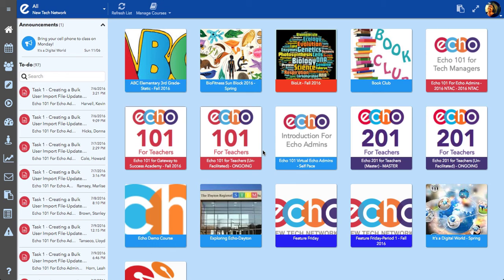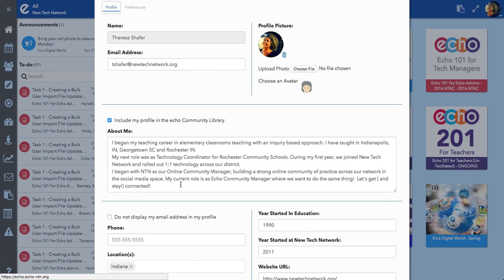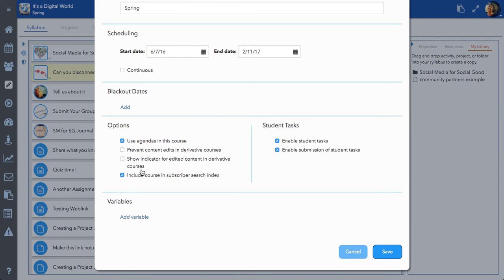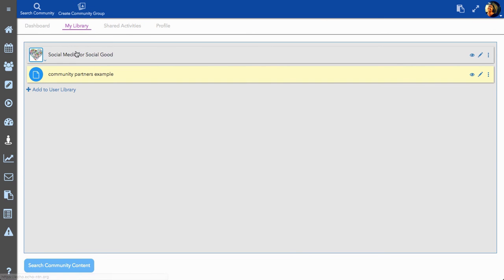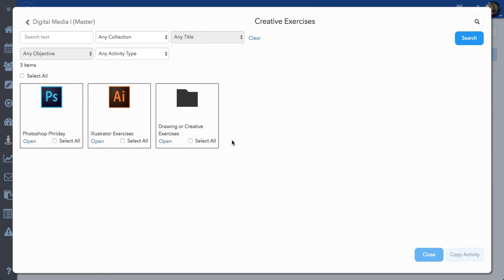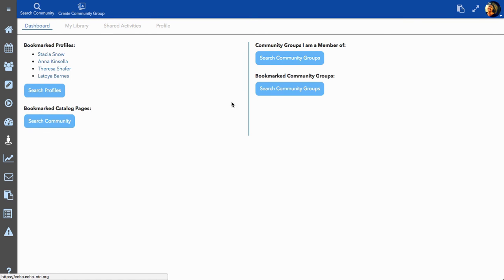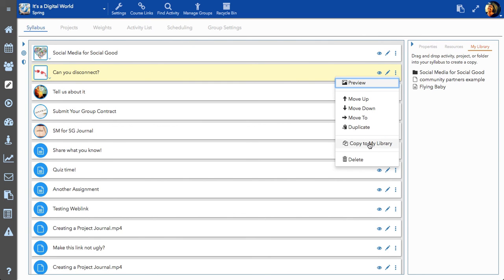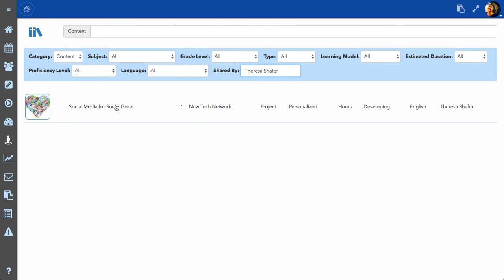The Community Tool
Share projects, ideas, activities and more !